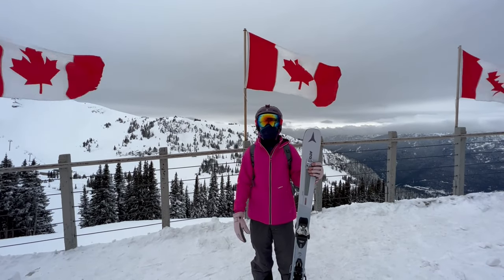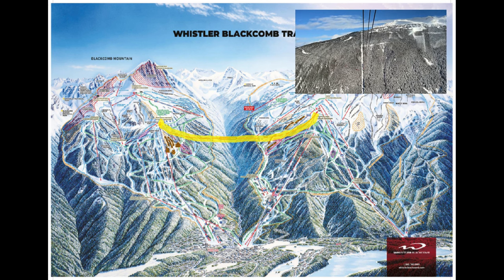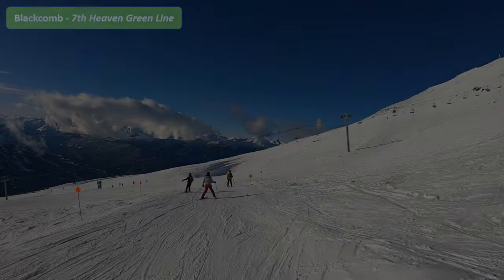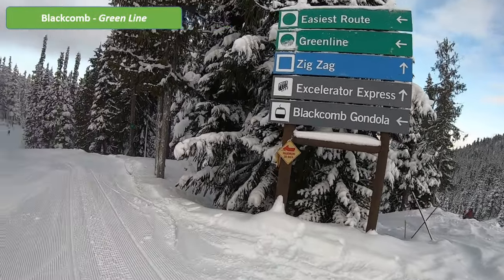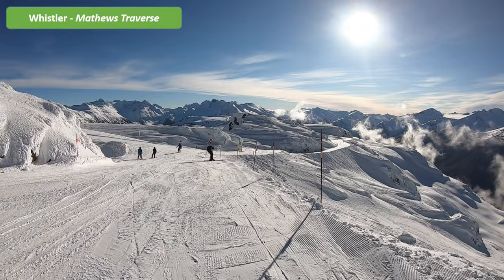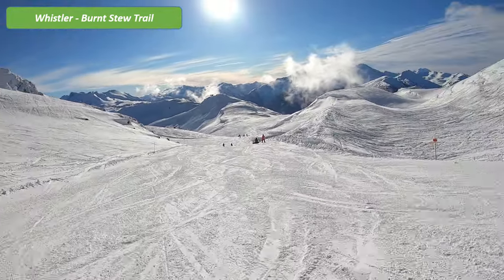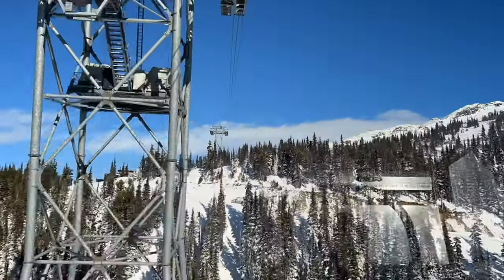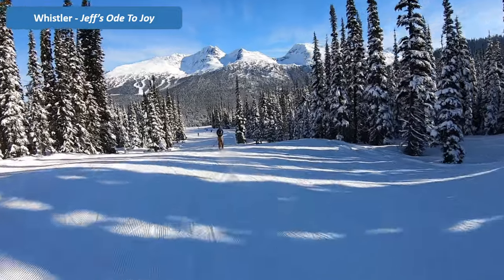Whistler Blackcomb (MUST WATCH BEFORE YOU GO)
A quick introduction to some of the best routes on Whistler Blackcomb.

Cantina - Jackson F. Smith

0:15 - Introduction
1:02 - Blackcomb 7th Heaven
1:41 - Blackcomb Jersey Cream Road
2:12 - Blackcomb Green Line
2:42 - Whistler Mathews Traverse
3:22 - Whistler Burnt Stew Trail
3:58 - Peak 2 Peak Gondola
4:47 - Whistler Jeff's Ode To Joy